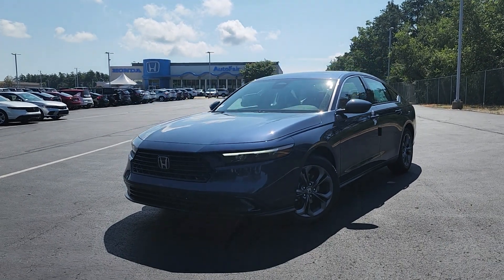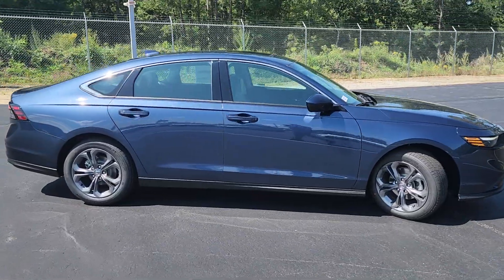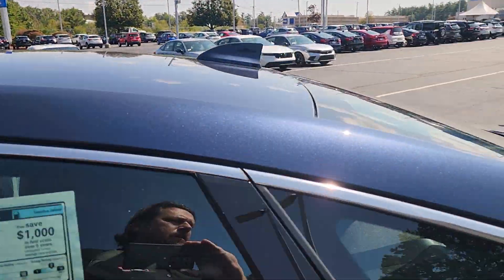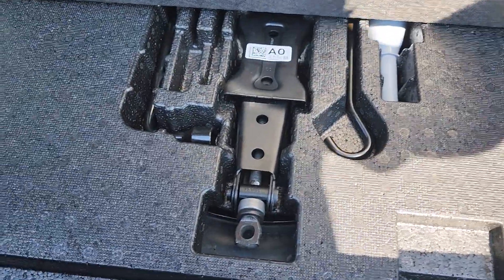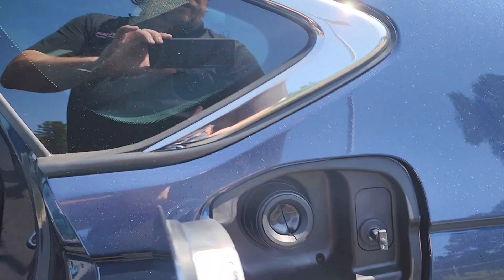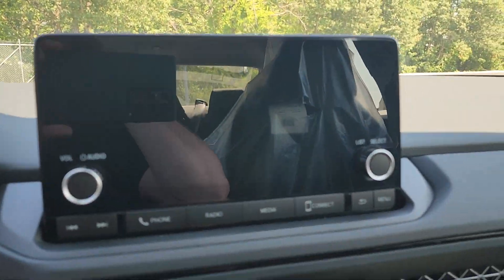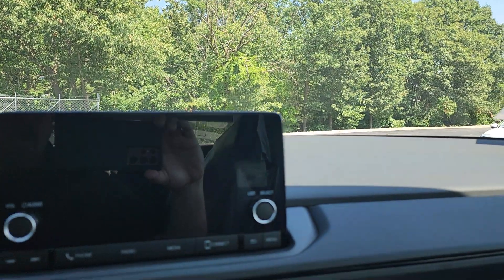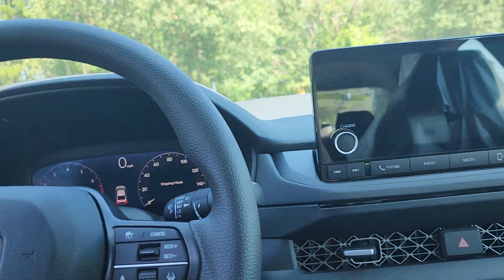Michael, check out this gorgeous Accord!